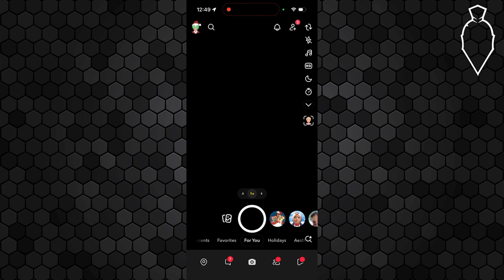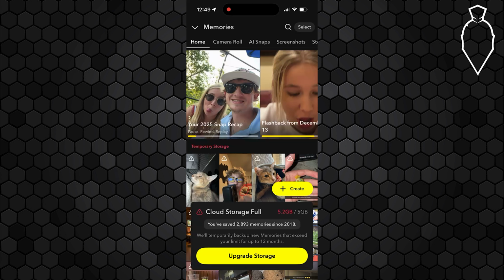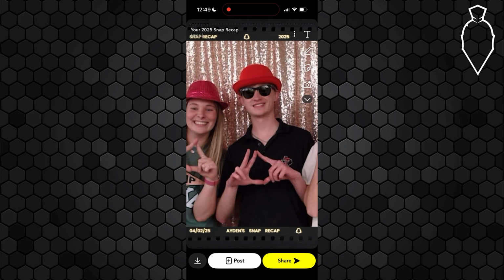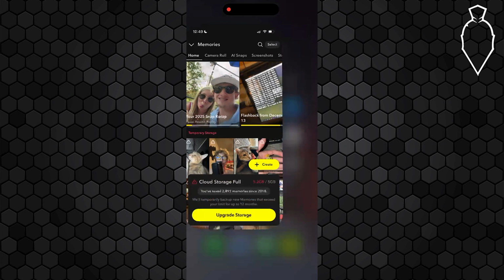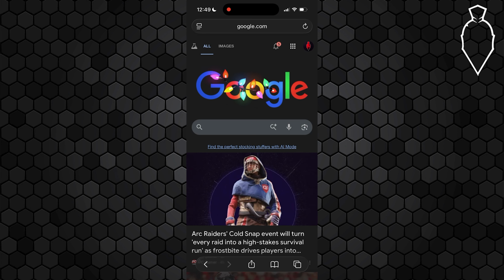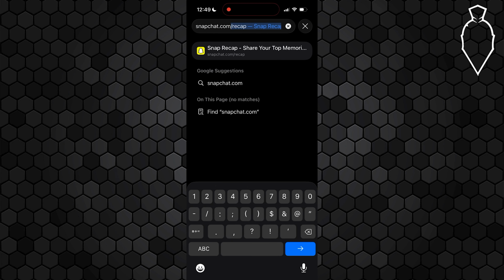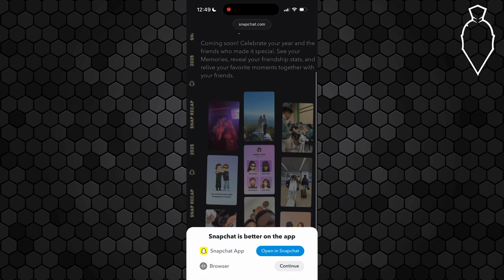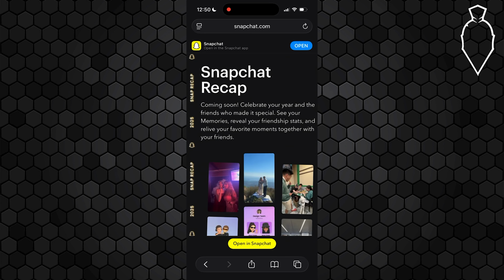How To Get Snapchat Recap (2025) - Full Guide